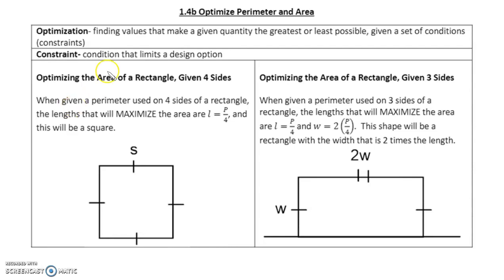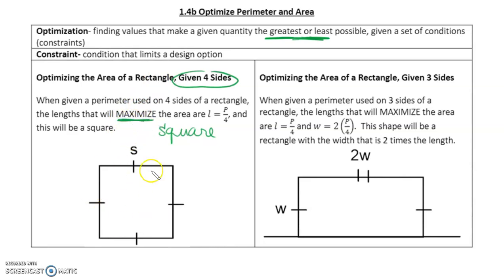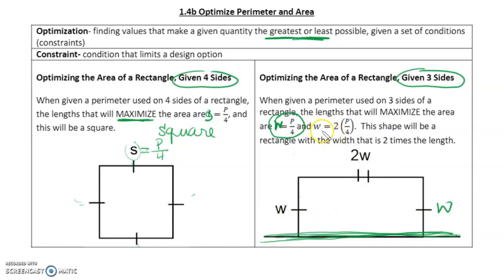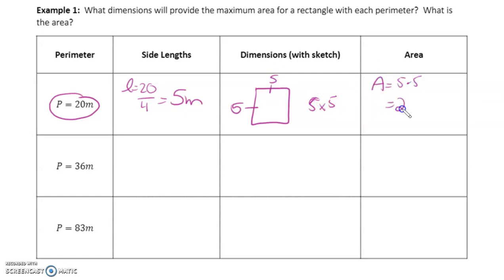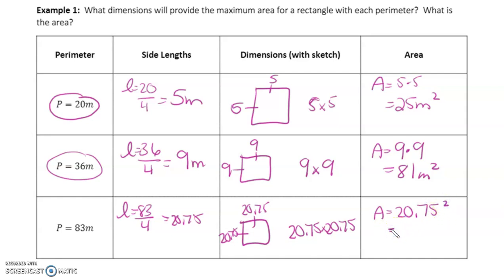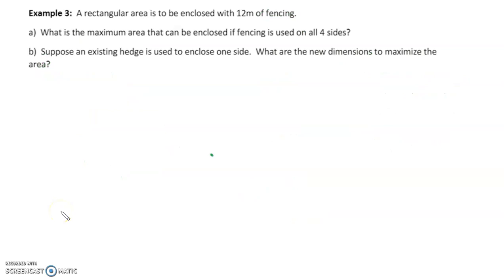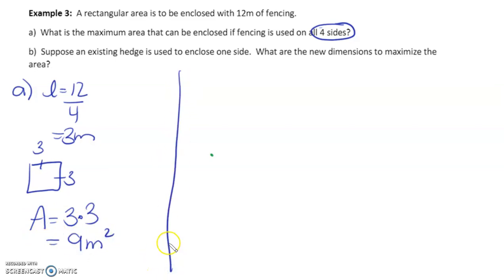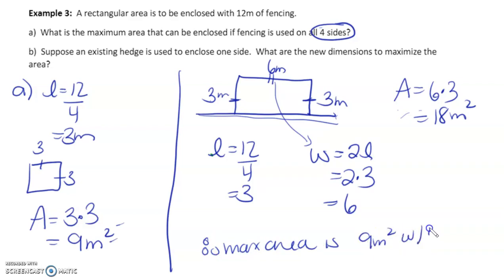MAP4C 1.4b Optimize Perimeter and Area